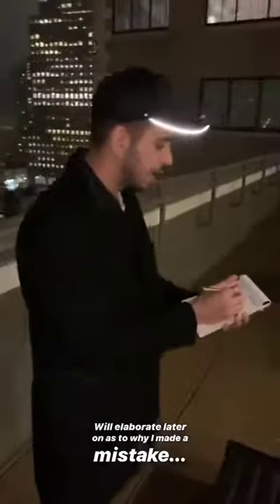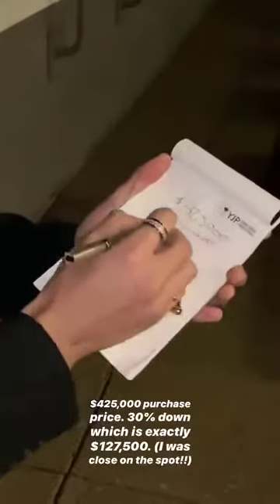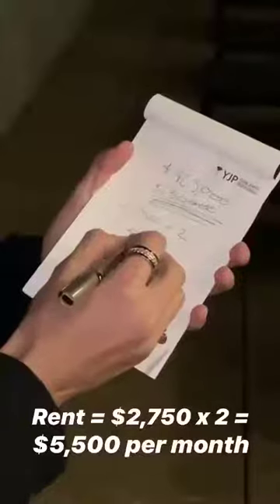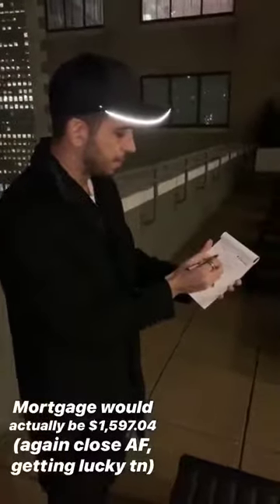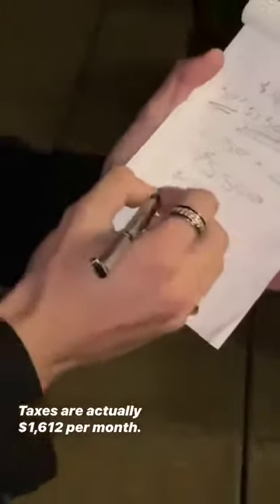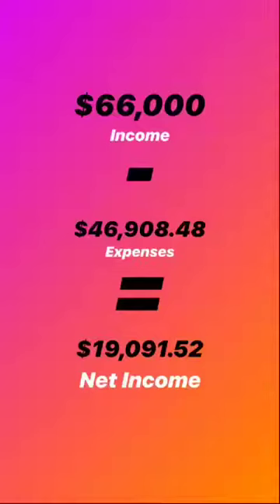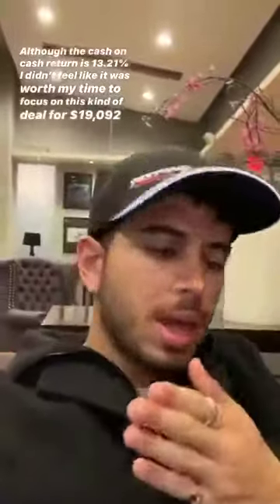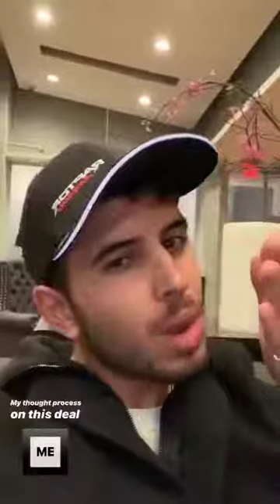נדל"ן ולעניין - פורום נדל"ן ארצות הברית בפייסבוק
נדל"ן ולעניין - פורום נדל"ן ארצות הברית !

פורום הנדל"ן הטוב בתבל !

הסלוגן שלנו: משתפים. לומדים. בונים עתיד.

הנפשות הפועלות:

"נדלנאל" - אל הנדלן הגדול והנורא - כל עוד אתם משתפים פוסטים הוא מבסוט ודואג לכם לעסקאות מעולות ותשואות נהדרות.

"ביבר הפליפר" - הקמע של הפורום שנמצא בלוגו שלנו - ביבר החמוד שאוהב לעשות פליפים.

"גמדים, ענקים ויזמים" - גמדים הם כל אלו שעדיין לא עשו עסקאות, וענקים הם משקיעים מנוסים. המטרה שלנו בפורום היא להפגיש כמה שיותר גמדים עם ענקים וכך לעזור לגמדים להפוך לענקים. על כל שלושה גמדים שענק עזר, יש לכם מקום מובטח בגן העדן של נדלנאל. יזמים הם ענקים שגם משווקים נכסים למחייתם.

"מספר חוקים בסיסיים"
בפורום עובד אלגוריתם שבאופן אוטומטי מוציא חברים שלא שיתפו פוסט במשך חודשיים ולא מגיבים באופן שוטף. אם עפתם זה לא אישי, המערכת גם חוסמת אתכם מלהצטרף חזרה באופן אוטומטי. זה פורום של שיתופים - אם אתם יזמים - ספרו על עצמכם. עוד לא השקעתם - תשלאו שאלות.
נתחיל מכך שתגיבו לפוסט הזה עם השם שלכם וקצת פרטים על המסע שלכם בעולם הנדל"ן.

"זה פורום ללא פרסום וכל השיחות מתבצעות על גבי הפורום"
לא לשלוח מספרי טלפון ולא לבקש לדבר בפרטי. יש לכם מה להתייעץ - יש לעשות זאת על גבי הפורום.
רוצים לפרסם? על כל 4 פוסטים של ערך, תוכלו בפוסט הרביעי של ערך להוסיף בתחתית הפוסט: שם, תפקיד, חברה, טלפון, מייל, אתר אינטרנט. (לא יותרו פרטי קשר אחרים).

"איסור פניה מסיבית לחברים במסנג'ר לשם יצירת רשימות תפוצה"
אם פנן אליכם עם הודעות לרכישת נדל"ן או הצטרפות לקבוצות אחרות מבלי שביקשתם זאת, אנא דווחו להנהלת הפורום ואותו משתמש ייחסם מהפורום לאלתר. אנחנו גםמפעילים מנגנונים ךאיתור חברים שכאלו ופעילות כזאת אסורה..

"נדלנפדיה"
בפורום יש עשרות יחידות לימוד בתחומים שונים שכוללים פוסטים בכל תחומי הנדל"ן - איך לפתוח חשבון בנק בארצות הברית, פתיחת חברה, מיסוי אמריקאי וישראלי, שיפוצים, אינספקשיין, וכו' ובנוסף הודעות פורום חשובות, חדשות נדל"ן, עדכוני מיטאפ ועוד.
כדי להגיע לנדלנפדיה, יש ללחוץ על לשונית "יחידות", או "Units".

"יזם השבוע" ו "לוח השידורים"
בכל שבוע אנחנו נותנים ליזם אחר לארח את הפורום - משמע כתיבה של 7 פוסטים, אחד לכל יום, שינעצו בראש הפורום. הפוסטים הם לימודיים. במידה ואתם חושבים שיש לכם את היכולת לארח את הפורום למשך שבוע, תפנו אלינו לבדיקת הצטרפות והוסיפו את שמכם לדף לוח השידורים שלנו:

"זירת הנכסים"
זוהי קבוצה אקסלוסיבית שמאפשרת לייזמים שעברו את מסלול "יזם השבוע" לפרסם נכסים איכותיים על מידע מלא על הנכס.
"יזם השבוע" מקבל אפשרות לפרסם 7 נכסים תמורת 7 הפוסטים שפרסם. לאחר מכן תמורת כל פרסום נכס, יש לפרסם פוסט ערכי חדש, או לפרסם בתשלום.

"מדריך היזמים והחברות" - שיתופי פעולה בין הפורום לחברות נדל"ן
כל יזם או חברת נדל"ן יכולים להקים פרופיל באתר הפורום הכולל תיאור החברה, לוגו וקישור לאתר שלה וזאת תמורת פרופיל דומה באתר של החברה עם קישור חוזר לאתר הפורום, או בתשלום.
באתר מבקרים אלפי חברים בחודש וזאת הזדמנות לחשוף את החברה שלכם לקהילה.

"מיטאפ"
הפורום מפגש מפגשי מיטאפ אחת לחודשיים. עד היום כל מפגשי המיטאפ נמכרו במלואם עד אפס מקום, ומי שחיכה פספס. המיטאפ משקף את הפורום בשטח - שיתופים מחברי הפורום ומפגשים בין משקיעים ליזמים. יזמים וחברות נדל"ן או שירותים בתחום שמעוניינות להציג מול הקהל מוזמנים לפנות אלינו. לפרטים וכרטיסים:
מיטאפ:

כולל מידע לימודי מהפורום ואפשרות ליצור פרופיל עסקי ליזמים שמבצעים שת"פ עם הפורום - משמע פרופיל עסקי אצלנו באתר תמורת פרופיל עסקי על הפורום אצל אתר היזם או לחלופין פרופיל עסקי בתשלום. מוזמנים לפנות אלינו לפרטים.

"מבזק הספורט וזוכי המדליות"
אחת לשבוע אנחנו מפרסמים את חברי הפורום הפעילים ביותר ונפוסטים הפעילים ביותר, וכמו כן אלו שזכו בדרגות על ידי פייסבוק כחברים מעוררי שיחה או כוכבים עולים.
שלושת הפעילים ביותר זוכים בפרסים כמו לדוגמא הנחות למפגשי המיטאפ.

"תמיכה טכנית"
בפורום יש מספר חדרי צ'ט המיועדים לתמיכה טכנית, בין השאר ליזמים שמפרסמים בזירת הנכסים, נדלנפדיה, מדריך החברות והיזמים, זוכי המדליות ומבזק הספורט, ולכל מיטאפ. בכל צ'ט יש לשאול שאלות רלוונטיות בלבד לנושא שלו. לגישה לצ'טים:

"הרשמה לניוזלטר"
הניוזלטר שולח עדכונים לימודיים מהפורום אחת לשבוע בפורמט נקי ידירות לתיבת המייל שלכם. ניתן גם להרדם לעדכוני נכסים מ"זירת הנכסים". להרשמה:

"ערוץ היוטיוב שלנו"
כולל את כל סרטוני האתר - הרשמו לערוץ ולחצו על הפעמון כדי לוודא שתקבלו עדכונים בכל פעם שעולה סרטון חדש:

"פודקאסט"
כולל עדכונים מעולם הנדל"ן ותוכניות מקוריות

רוצים לתמוך פיננסית בפעילות הפורום ובמקביל להנות ממוצרים מובחרים? מוזמנים לרכוש חולצות, סוודרים, כיסוי לטלפון, כוסות קפה וכו' עם לוגו הפורום.

"דף הפייסבוק שלנו" - תנו לנו לייק ופידבק 5 כוכבים ותכנסו להגרלה של כרטיס חינם למיטאפ וכל חודש חולצה של ביבר הפליפר:

ברוכים הבאים!